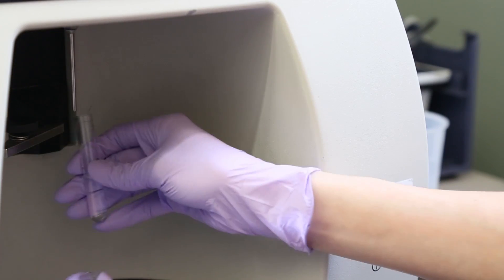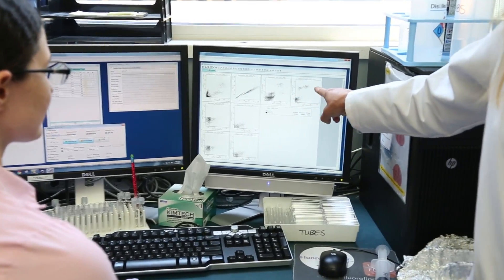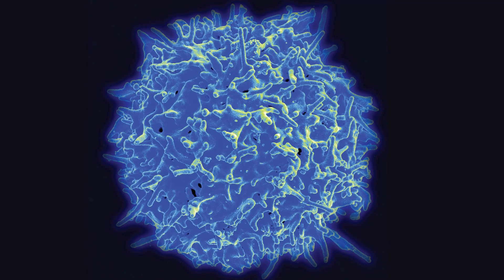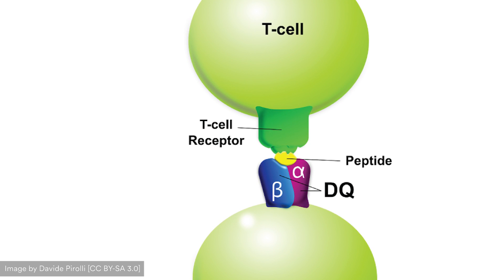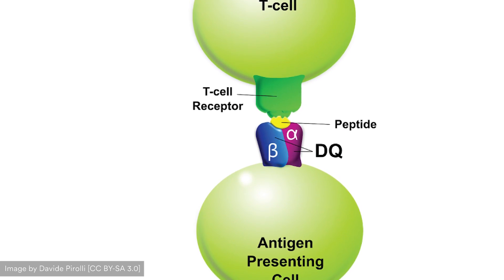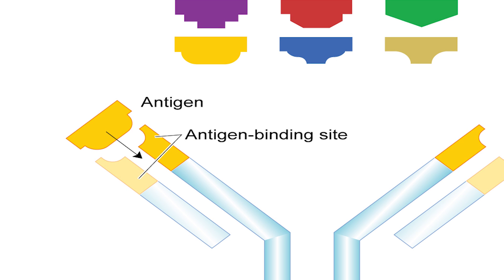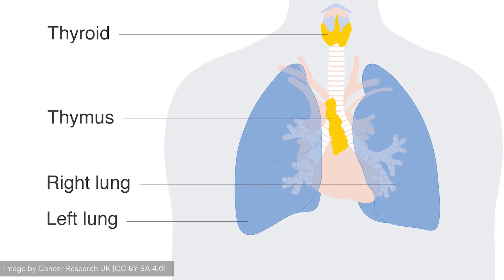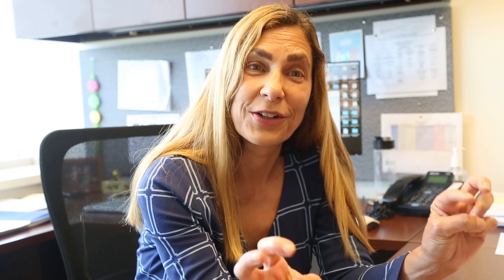Blue Sky Science: How does our immune system recognize bad from good?